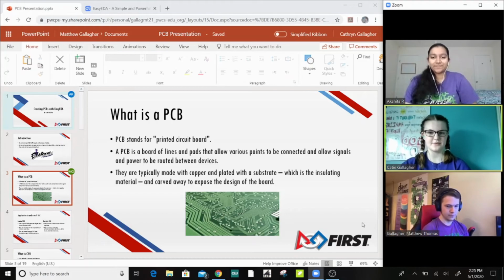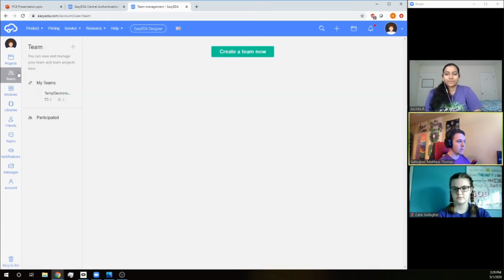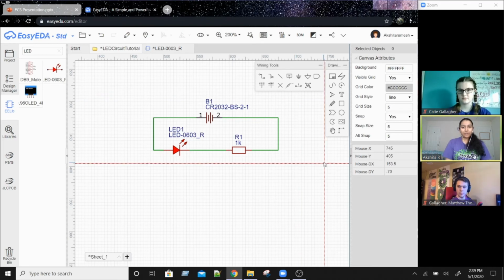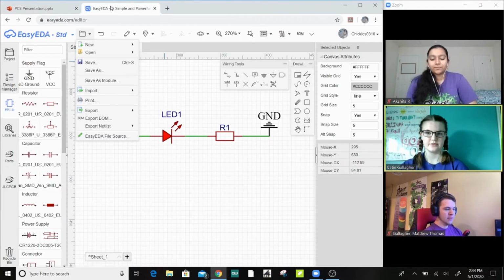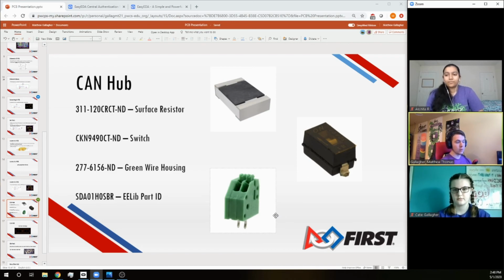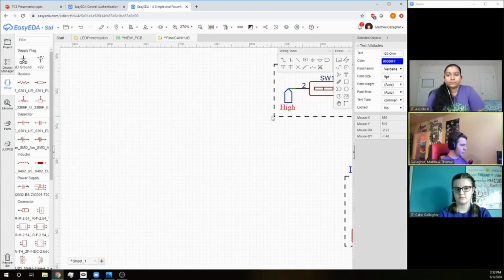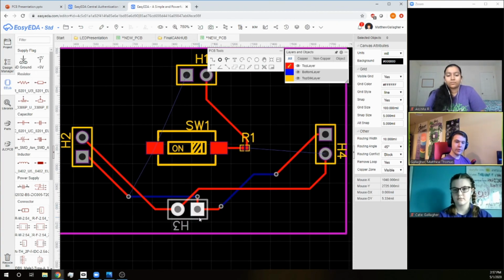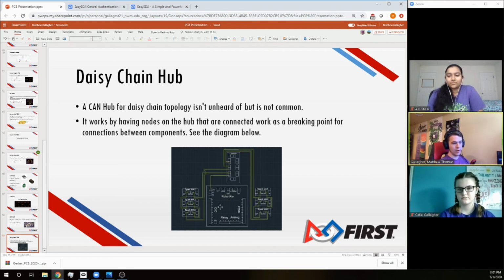Creating PCBs with EasyEDA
Watch the recording of our webinar on creating PCBs using the tool EasyEDA. Originally presented as a FIRST Chesapeake Chat in April 2020.